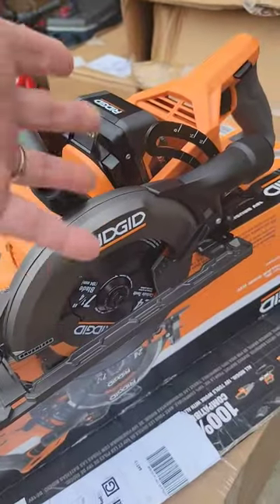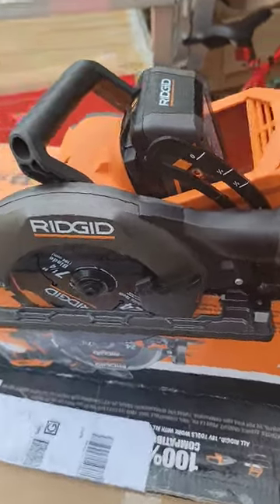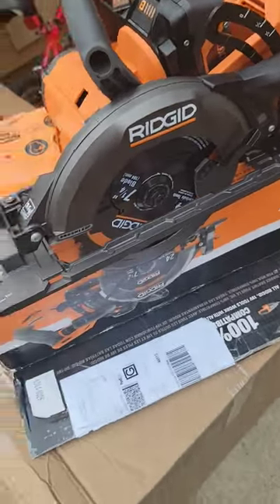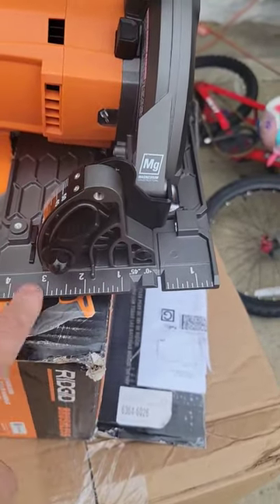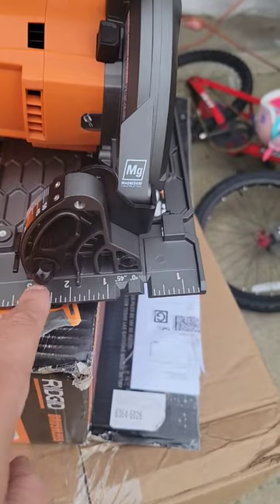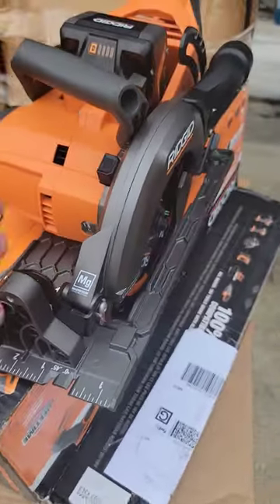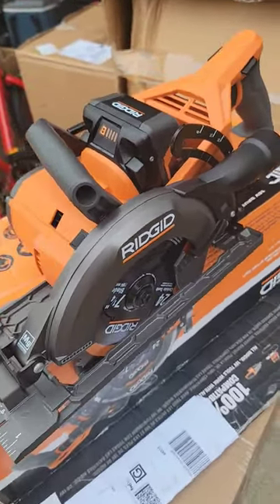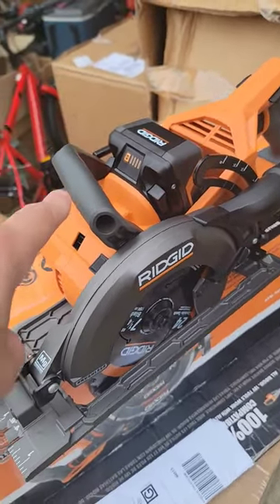New RIDGID Saw